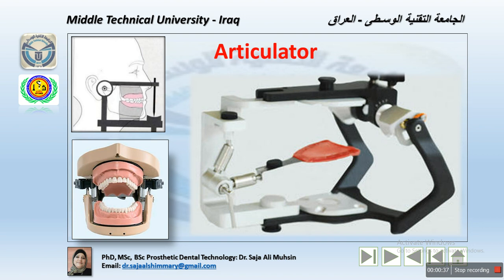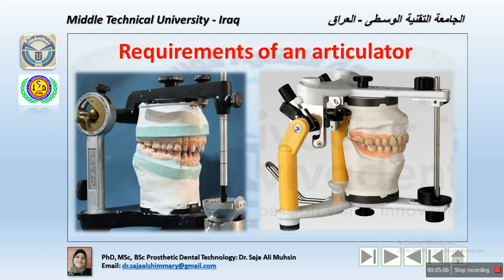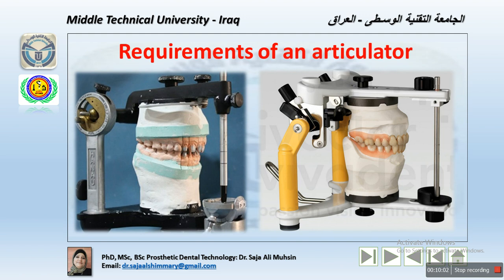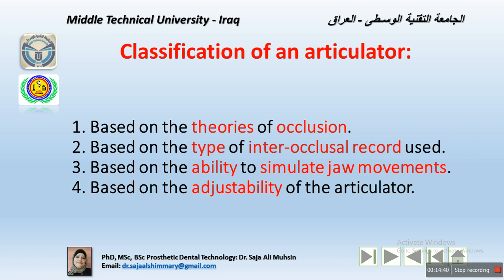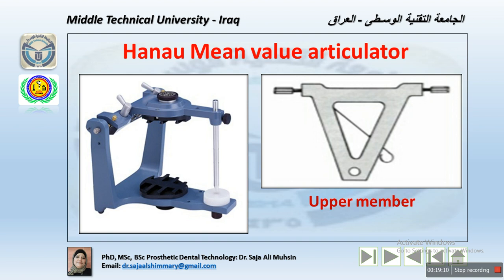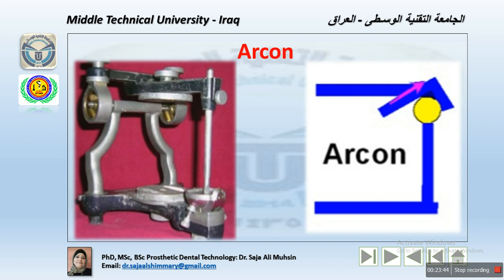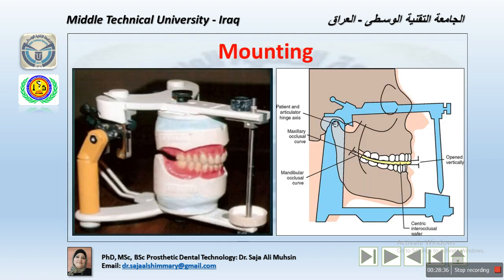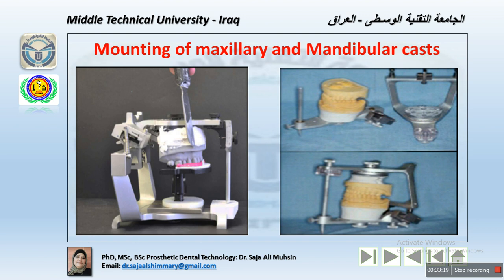Dr Saja 4th Year Lecture 13 RPD